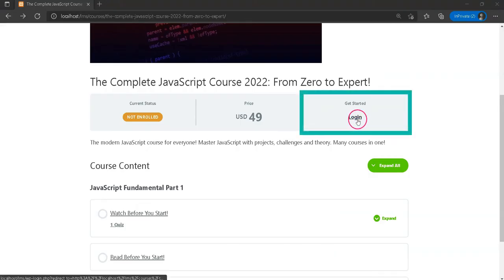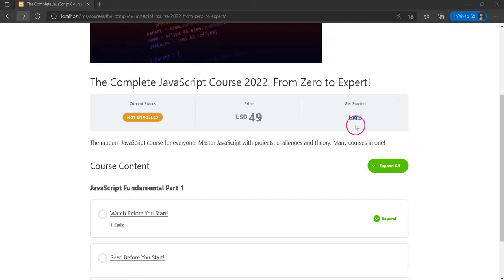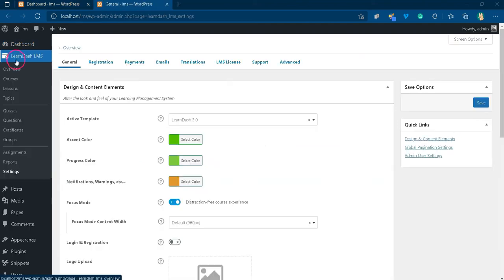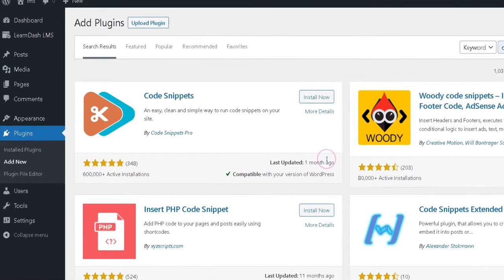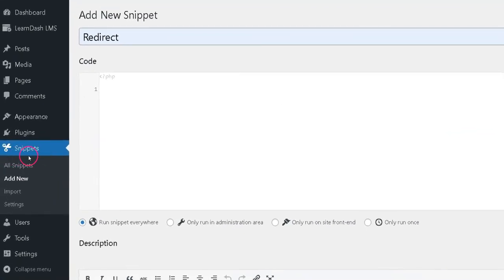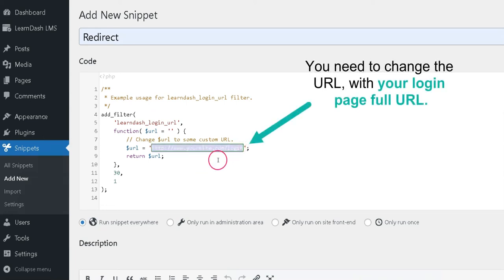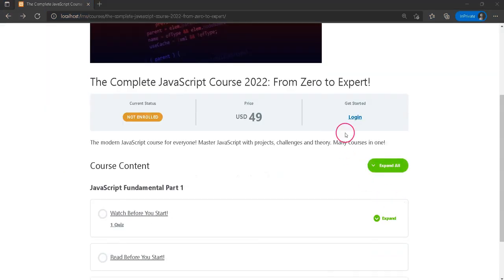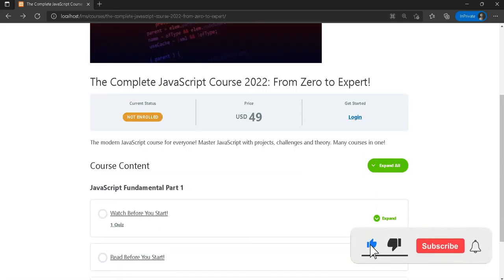LearnDash | How to redirect users to custom login page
In Learndash , you can show either default wp-login and registration page or you can set a learndash login and registration page under the setting. But what if you want to show a custom login or registration page.
This video is a quick guide on how to do that.

The code, we have talked about is given below :
 * Example usage for learndash_login_url filter.
add_filter(
    'learndash_login_url',
    function( $url = '' ) {
        // Change $url to some custom URL.
        return $url;
    30,
    1